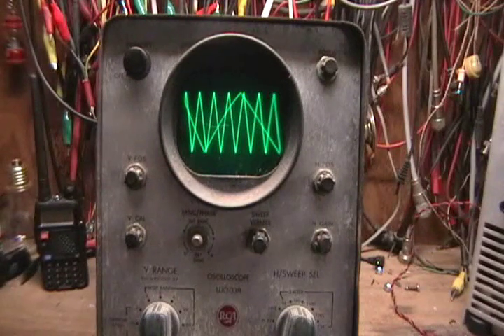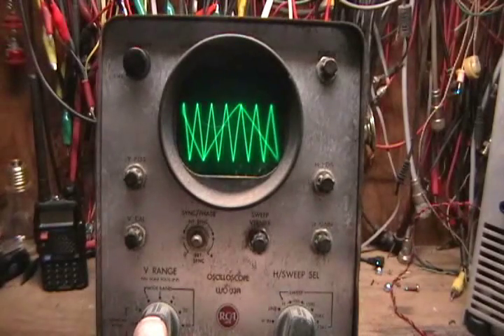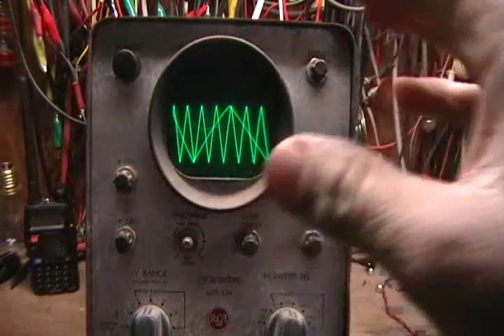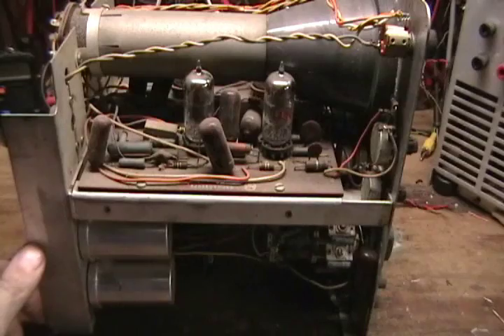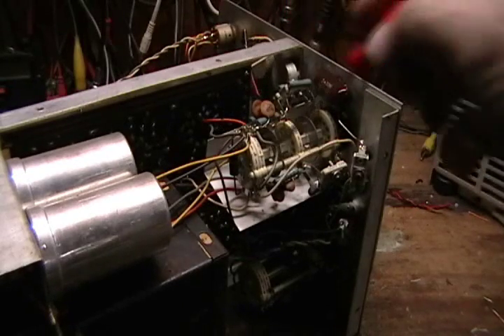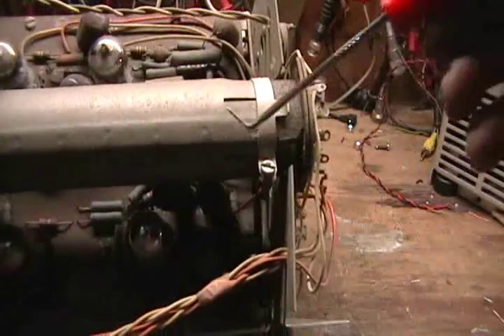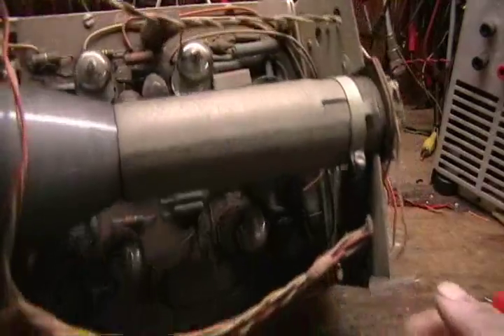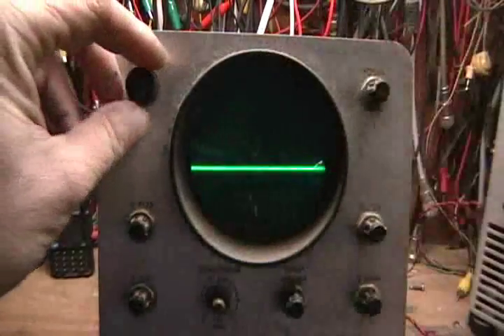A look inside an RCA WO-33a tube type oscilloscope.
A loot at an old O-scope I have had for many years.
Got it at a hamfest a long time ago, and it has served me well.